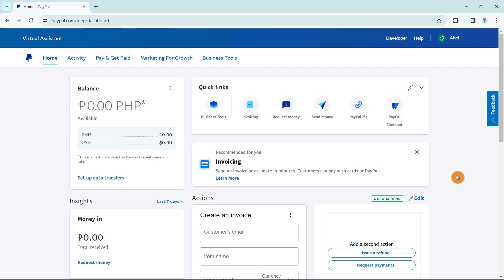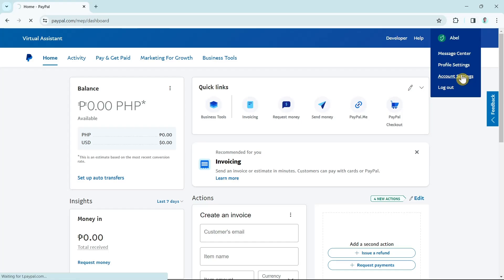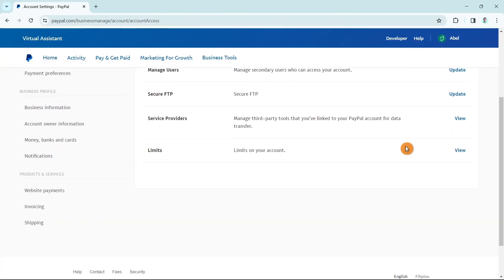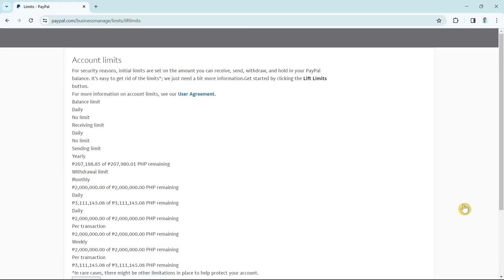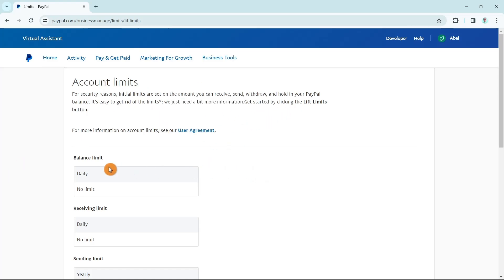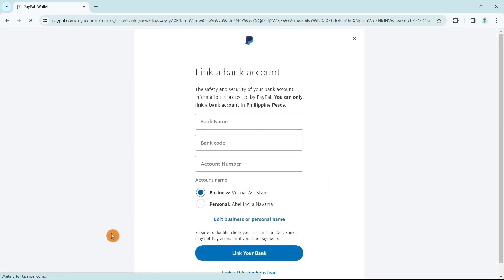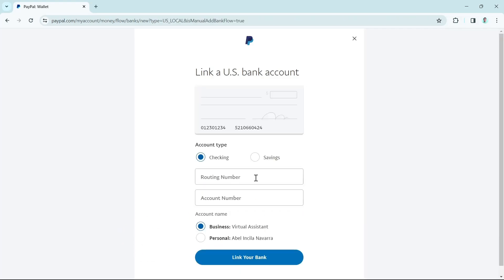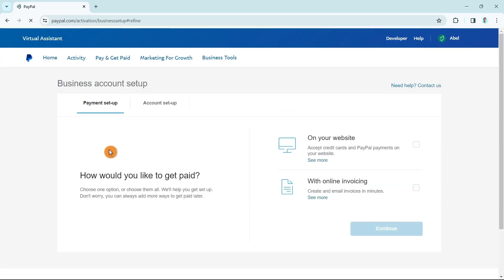How to REMOVE Limitations From PayPal Account 2024 (Paypal Permanently Limited Account Fix)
How to REMOVE Limitations From Paypal Account 2024 (Paypal Permanently Limited Account Fix). In this Paypal account limitation video I'll show you how to resolve account limitation in Paypal! The method is very simple and clearly described in the video and will let you see how to solve Paypal account limitation problem. Follow all of the steps & you will know how to fix Paypal limitation removal.